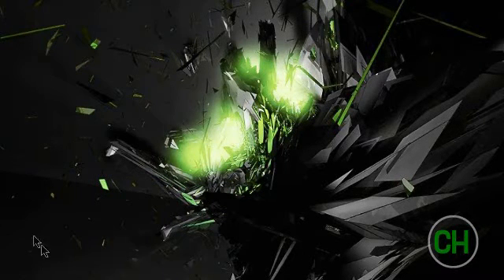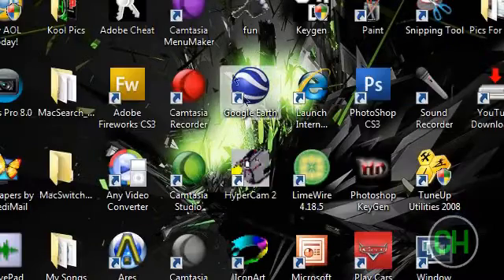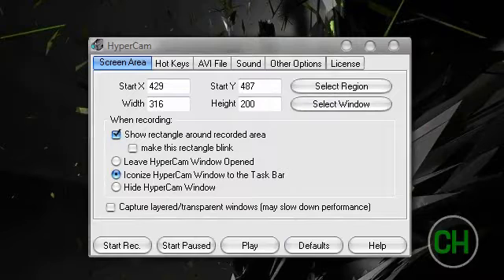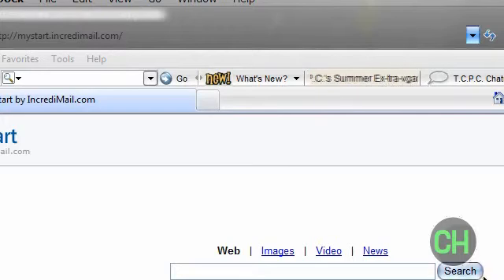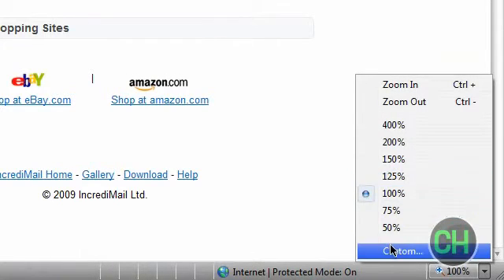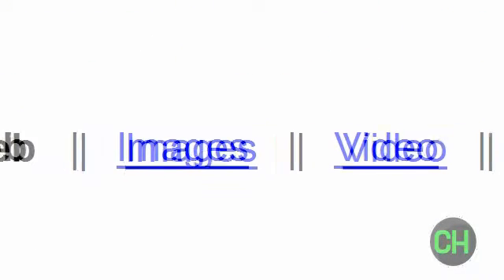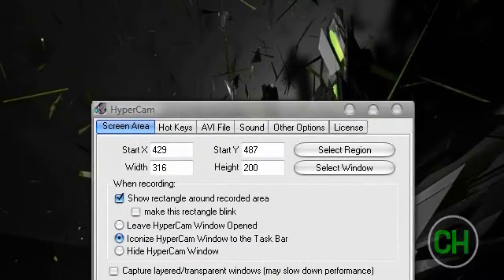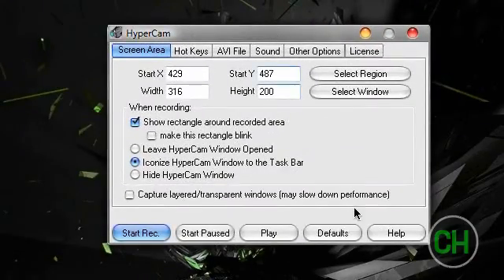How To Zoom In On Hypercam 2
You can zoom in on hypercam